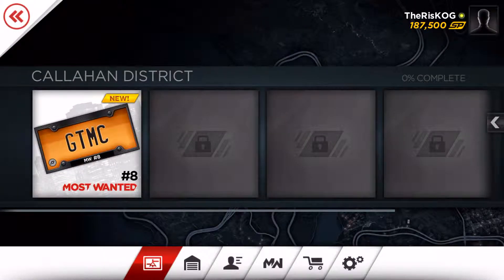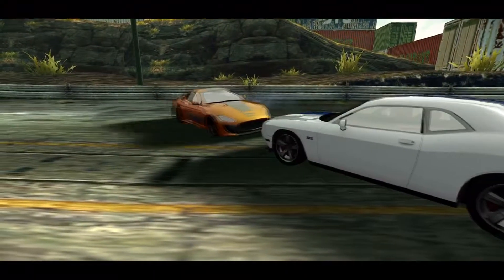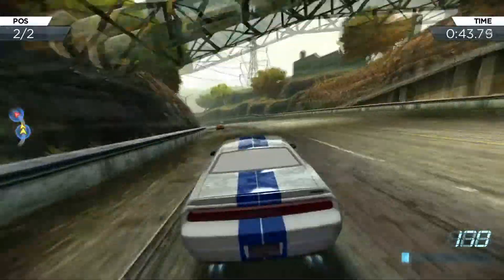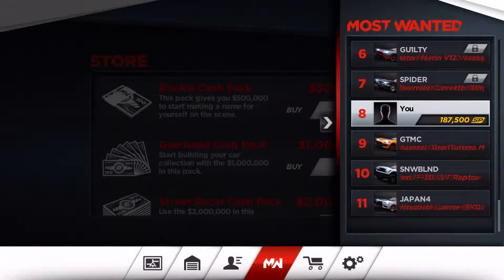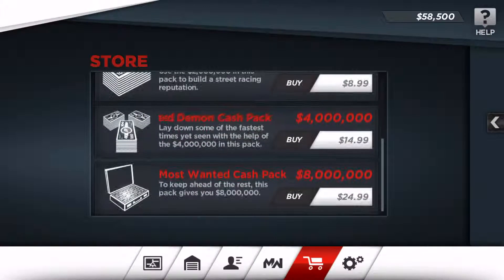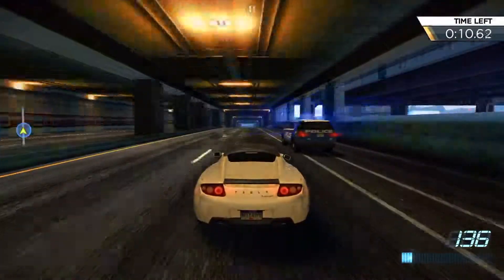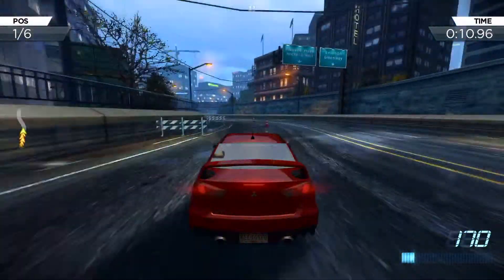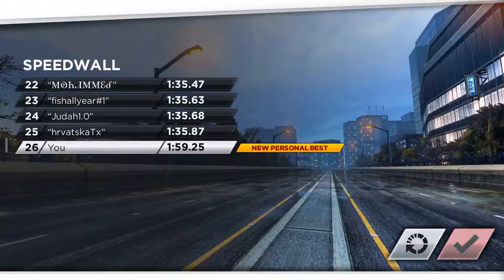NFS Most Wanted is BETTER on MOBILE?!?!?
Hey guys! I hope you all enjoyed this video on Need for Speed: Most Wanted Mobile.  The mobile port of this game actually has a lot of features i wish were implemented into the PC and Console ports such as customizable paint and better progressiob. if you all enjoyed, make sure to leave a like, comment, and subscribe!